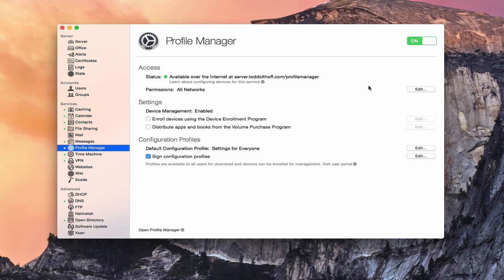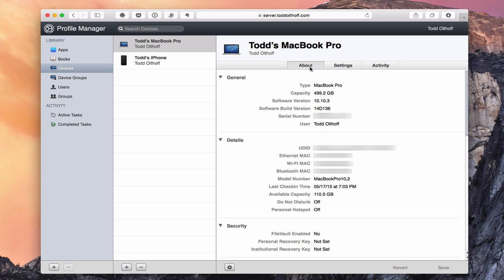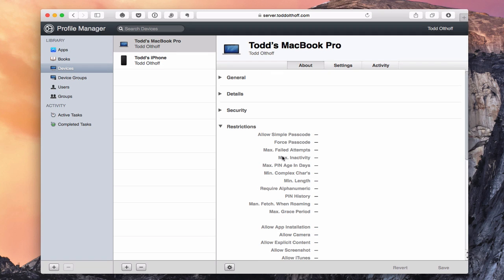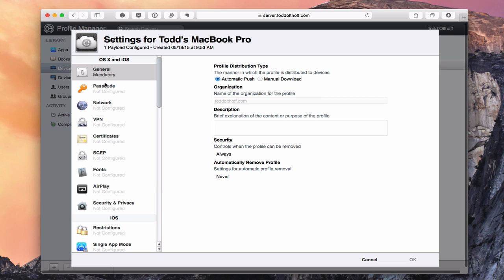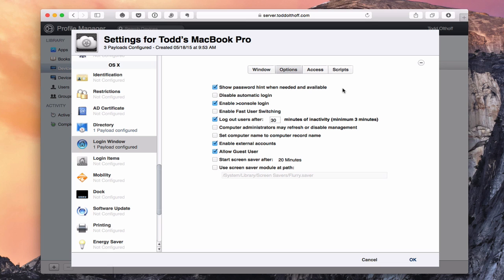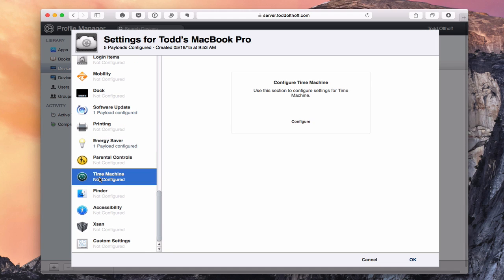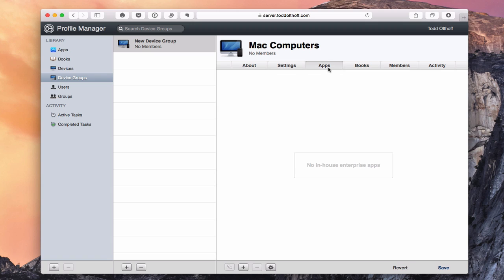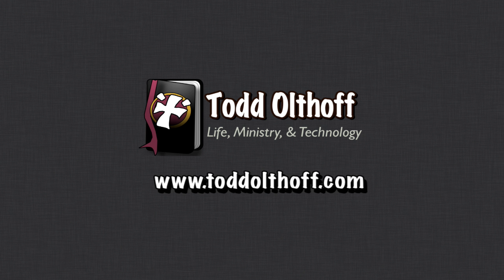Yosemite Server Part 28: Profile Manager Devices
In this screencast tutorial I go over the Profile Manager Interface for managing devices and device groups. I cover each of the settings you can use to manage your devices and groups and walk through what each setting does. I also cover some basic strategies on when it is best to use groups to manage your settings instead of managing them on a per device basis.